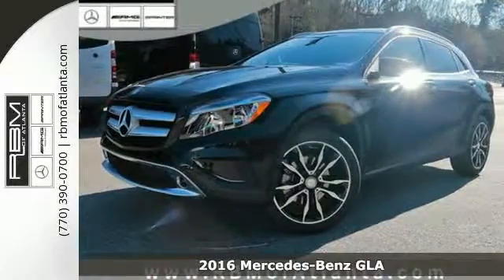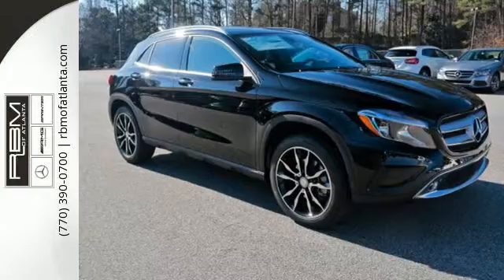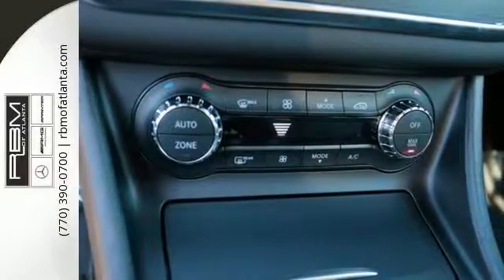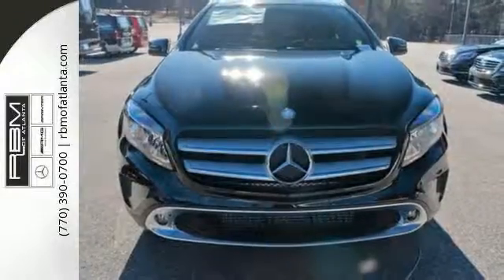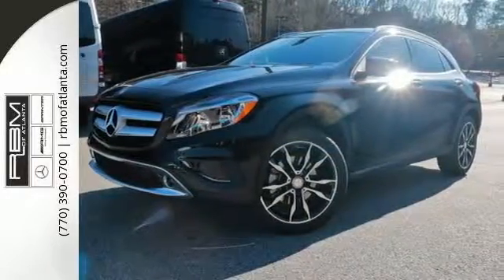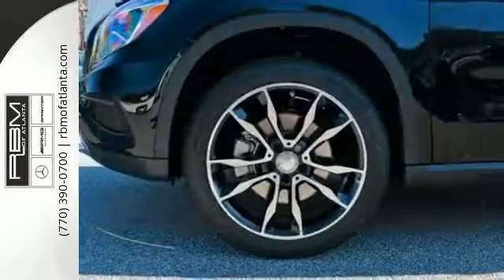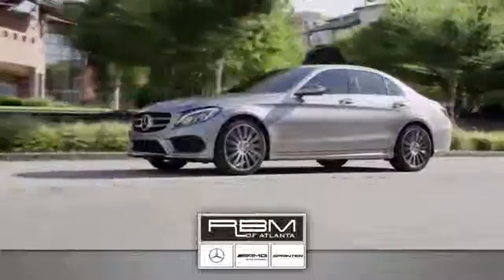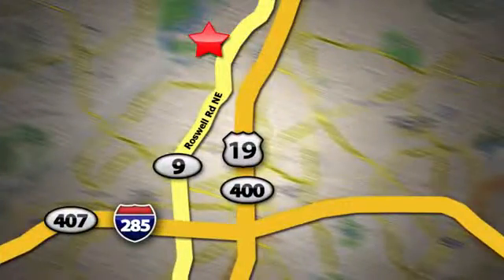New 2016 Mercedes-Benz GLA Atlanta GA Sandy Springs, GA K8364 - SOLD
Year: 2016
Make: Mercedes-Benz
Model: GLA
Trim: GLA250
Engine: 4 Cyl. 2.0 L
Transmission: Automatic
Color: Night Black
Interior: Black
Stock #: K8364
VIN: WDCTG4EB2GJ217316

Give us a call at:

Address:
7640 Roswell Rd